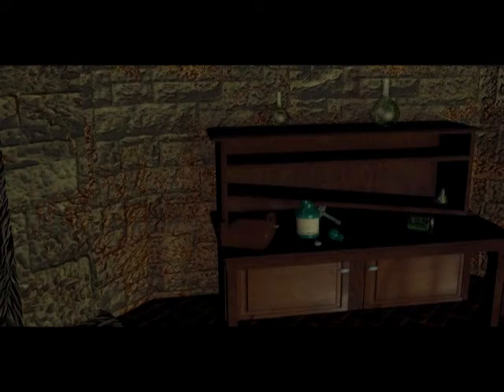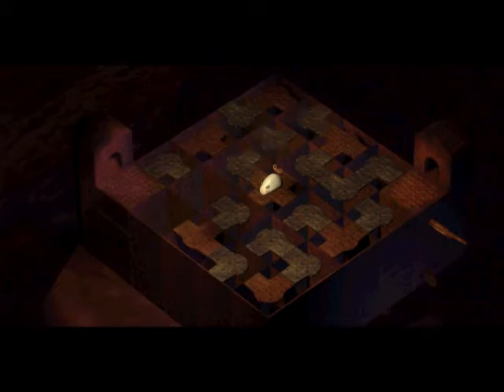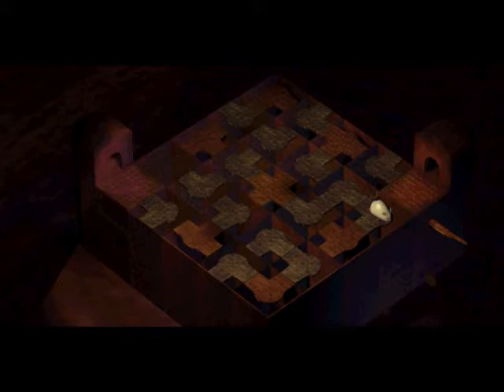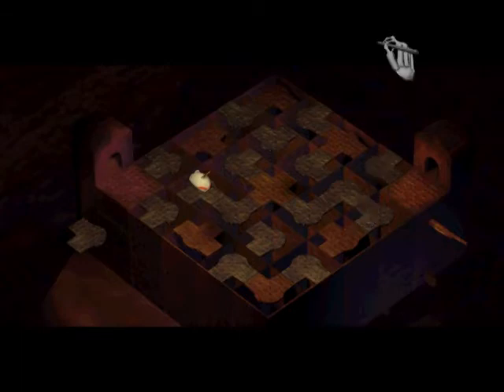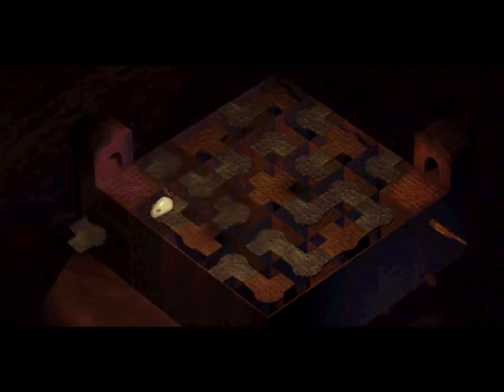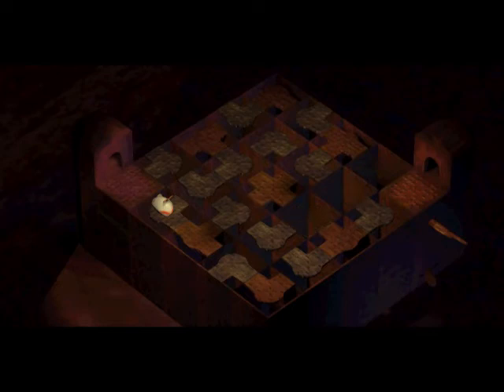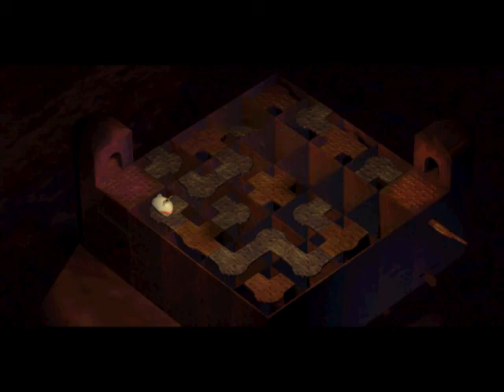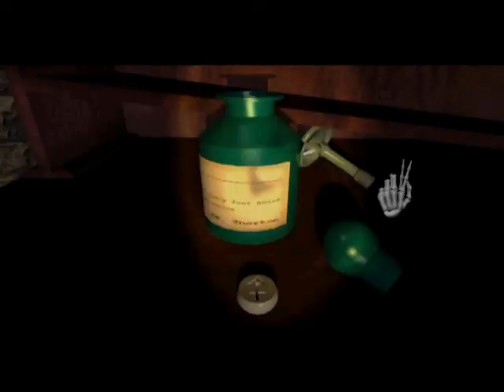Let's Play 11th Hour - Part 4 - Mouse Puzzle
Annoying Mouse Puzzle in the Laboratory